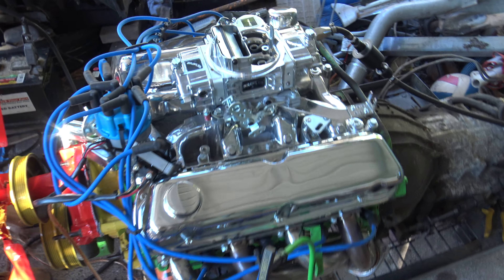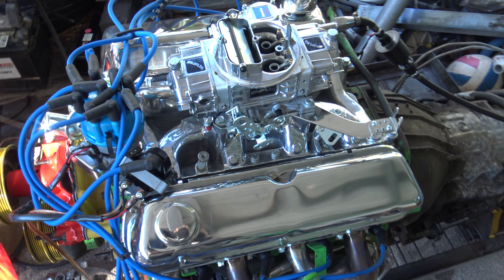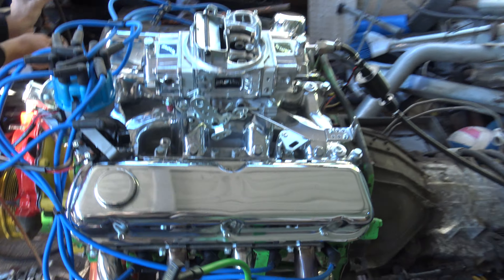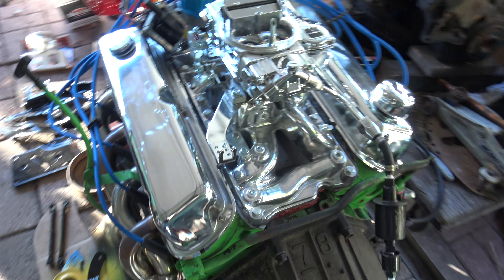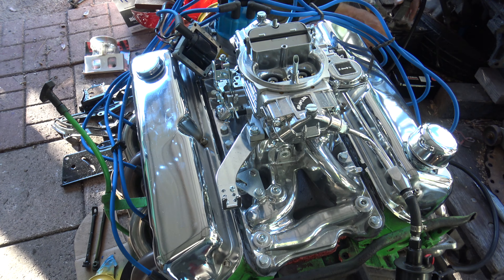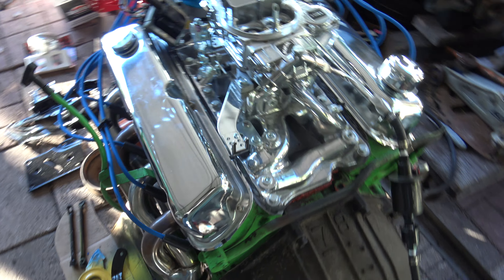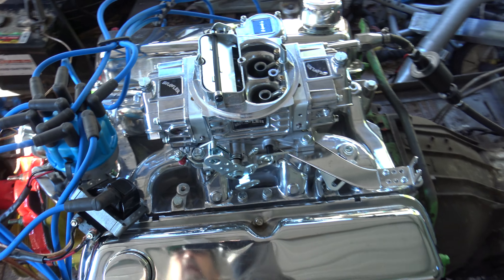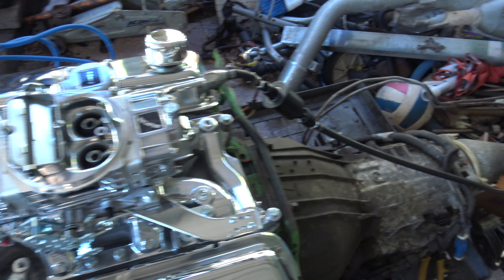Testing Chrome 302 Ford Engine With Headers